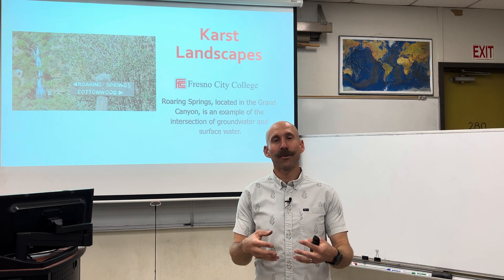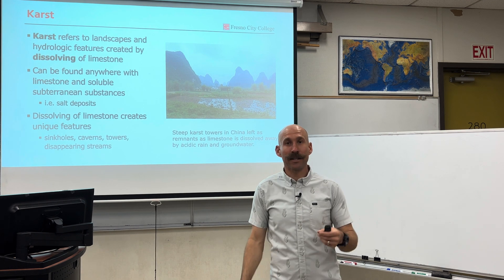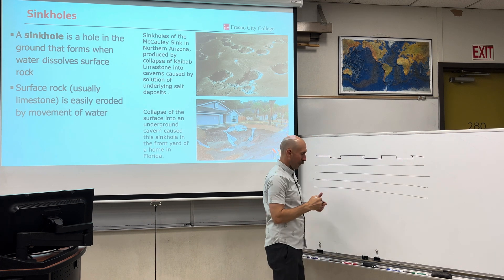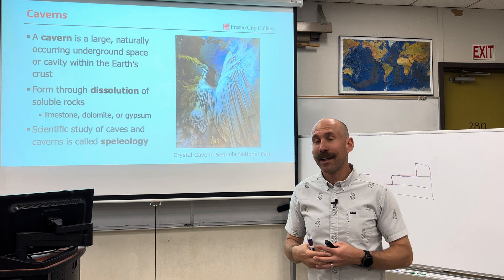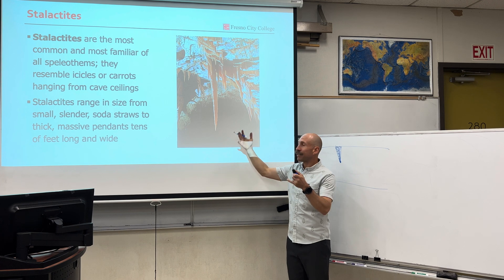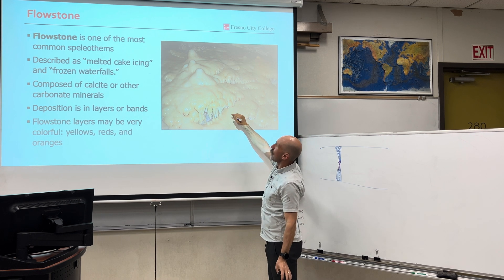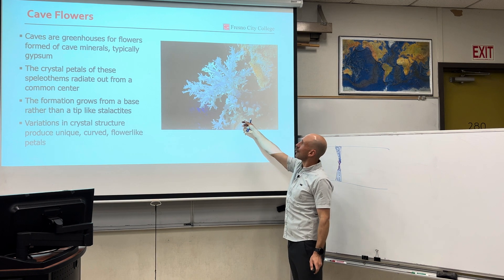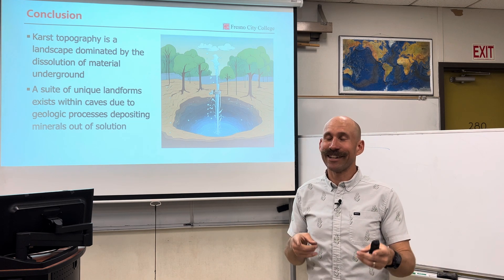Karst Landscapes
Karst refers to landscapes and hydrologic features created by dissolving of limestone. They an be found anywhere with limestone and soluble subterranean substances. Caverns dominate karst landscapes and contain speleothems that form by water dripping through cracks and dissolved openings in caves and evaporating.

Objective: Define karst topography and identify common features present in caves